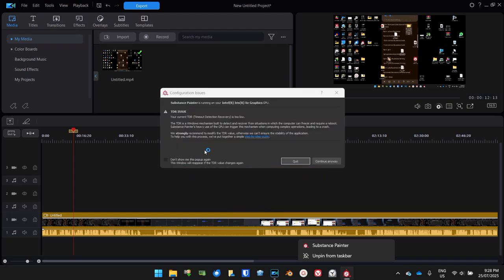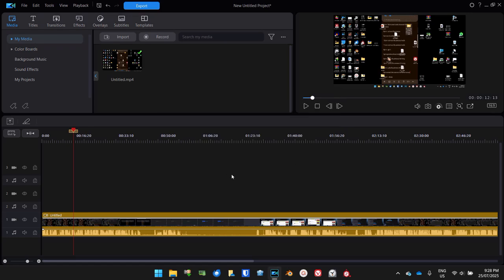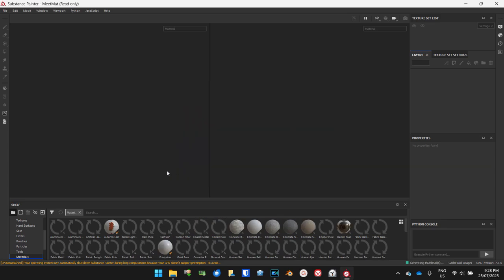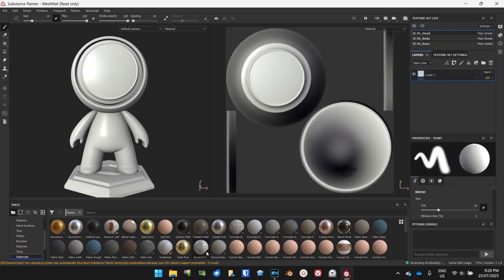Install Substance Painter for No Cost to You!